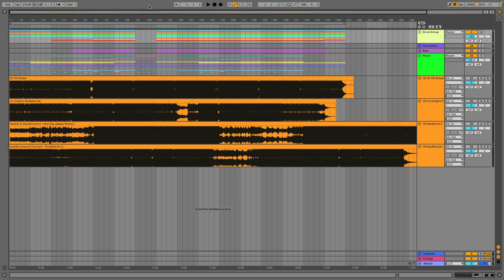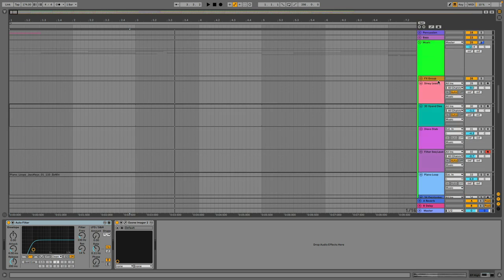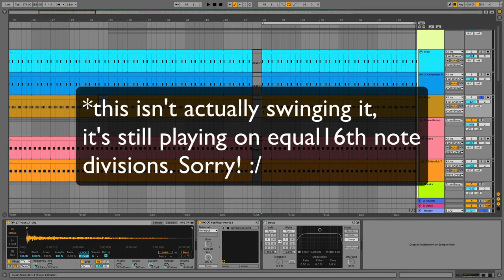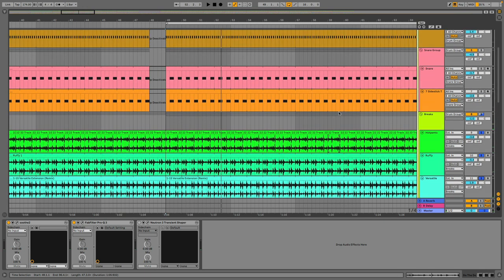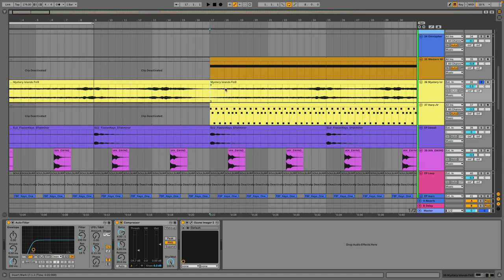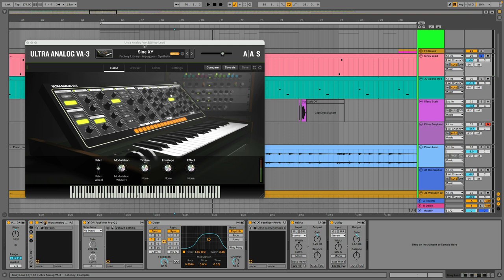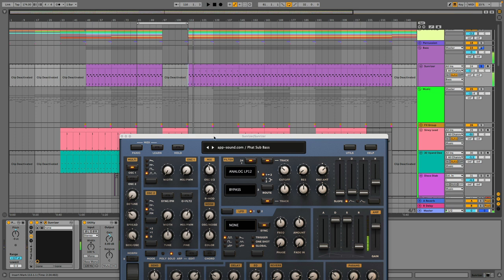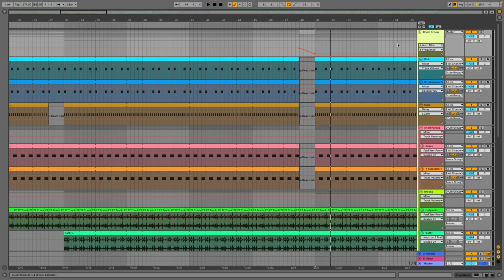Liquid DnB track breakdown: Tim Cant - Pure Immersion